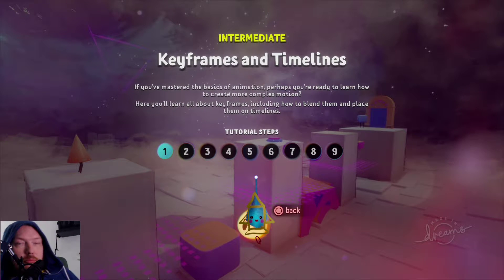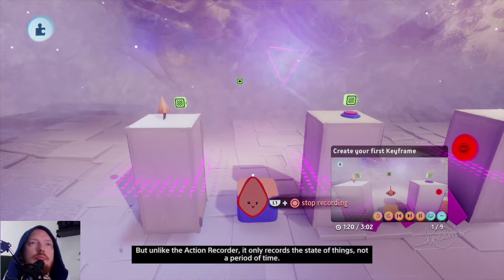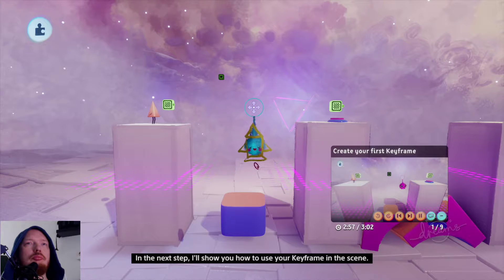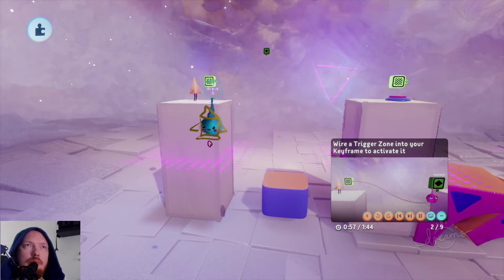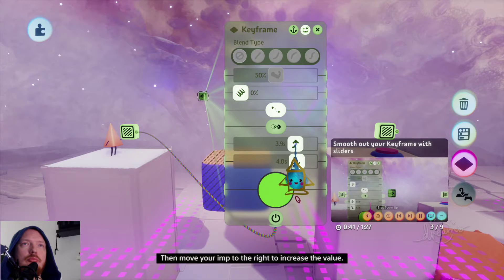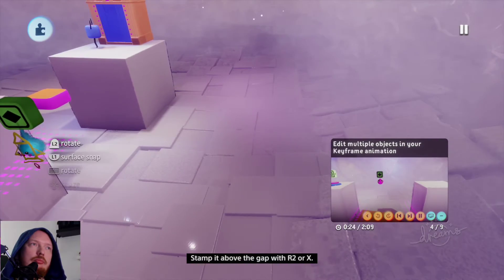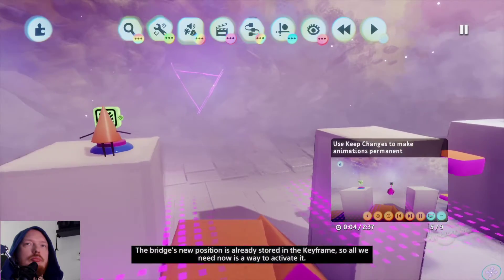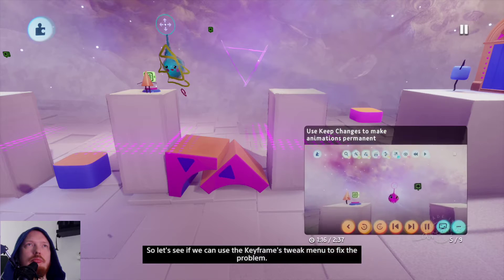Keyframe and Timelines / Dreams PS4 / doing tutorials / dreams workshop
Doing Dreams Workshop tutorials.

You can also check here for more content:
Dreams: AMDsyc
SMM2: AMDsyc
Latesl levels:   0G3-7VC-MXG    CMW-RS4-8MF